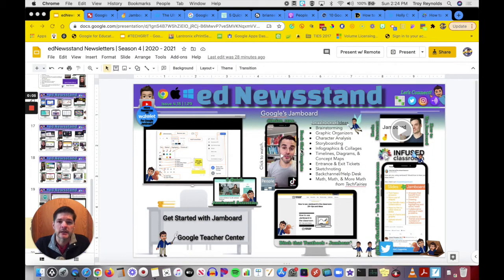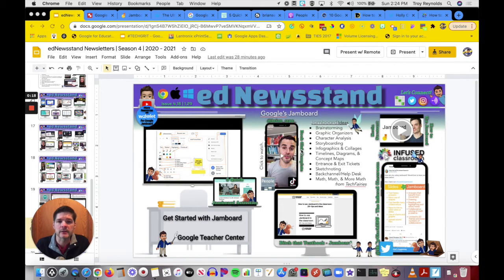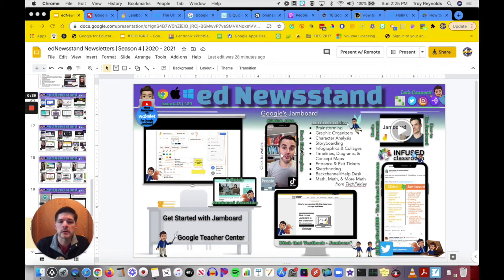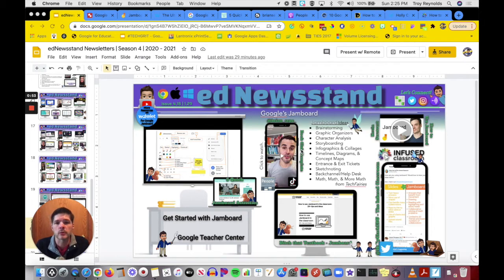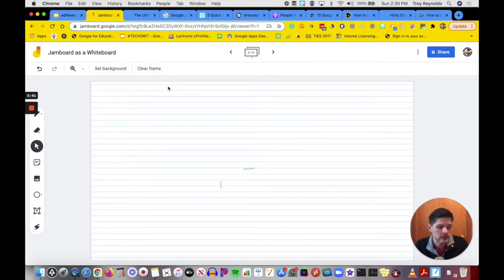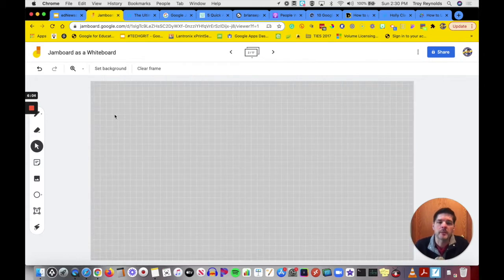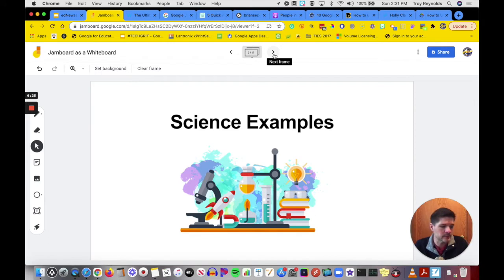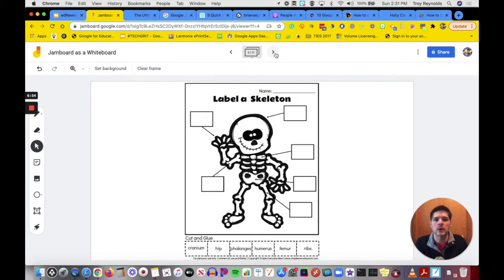3.18: Google's Jamboard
This week we look at Google Jamboard. Slightly different than Google Slides, Jamboard allows for a more collaborative feel between teachers and students. This week’s newsletter will give you an overview of Jamboard on a computer/Chromebook and on an iPad. There are also a lot of resources to drum up inspiration and templates to download and use for anyone from a beginner to an expert.

Chapters
0:00 Introduction
3:05 Getting Started
4:31 Get to Know Jamboard
6:52 Demonstration of Tools
8:30 Math Examples
10:45 Social Studies Examples
11:44 Language Arts Example
12:23 Art Example
12:55 Jamboard on the iPad
16:08 Google Teacher Center
16:45 Class Tech Tips - 5 Quick Jamboard Activities
17:24 Ditch that Textbook - 20+ Tips
18:14 Brian Sepe - Book Club Template
19:14 Tech Fairies - 10 Jamboard Activities
20:28 Infused Classroom - 10 Jamboard Activities
22:42 Kevin Stratvert - Get to Know Jamboard
23:06 Jambaord Wakelet
24:06 Closing